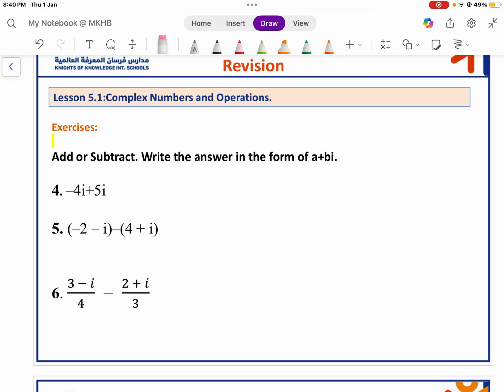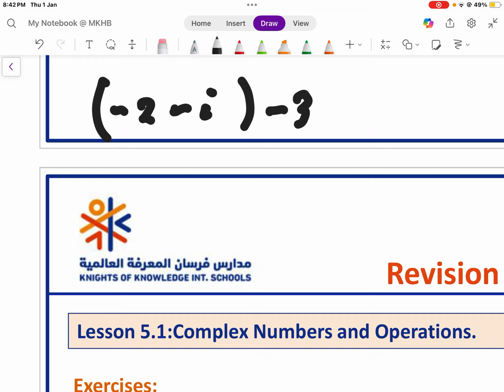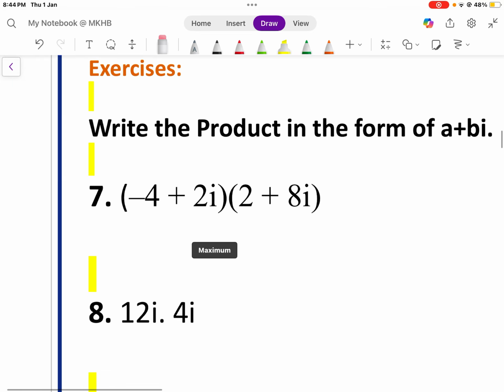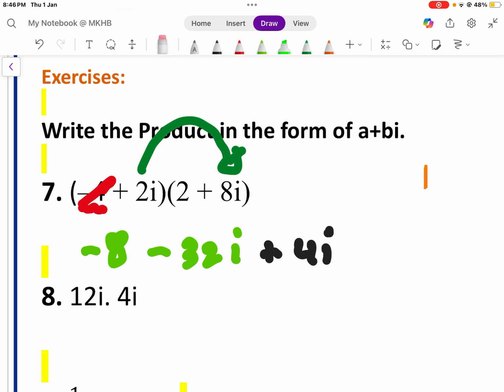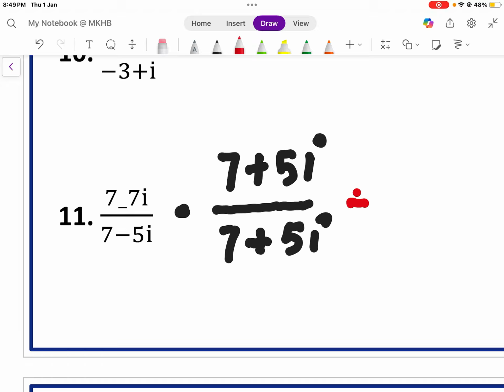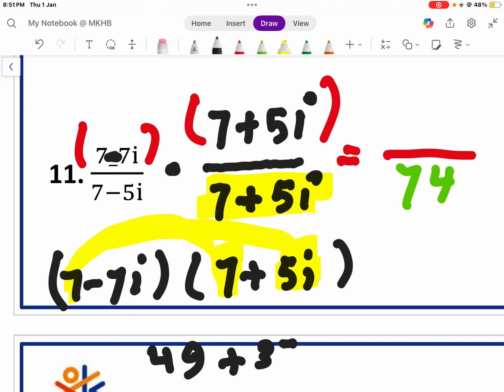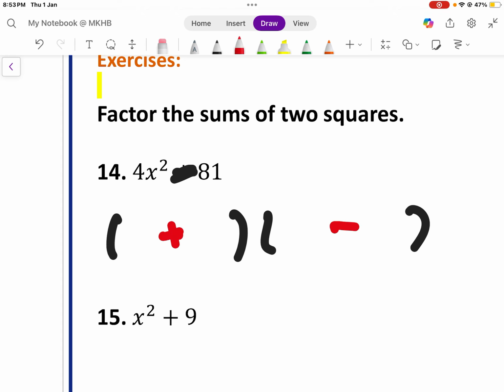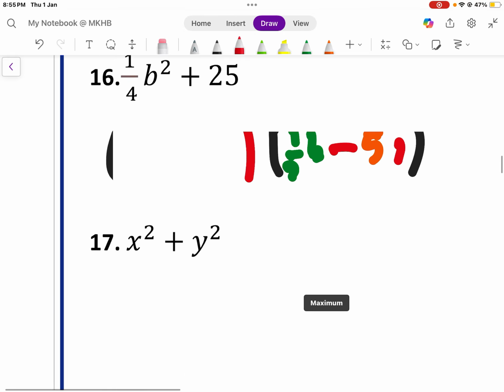Complex numbers and operations